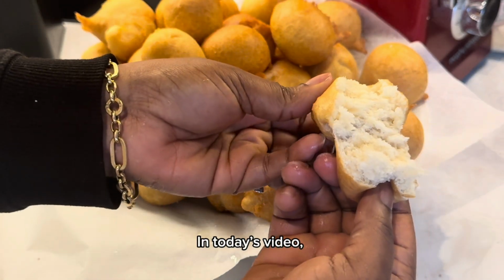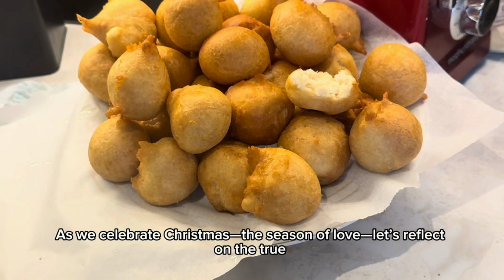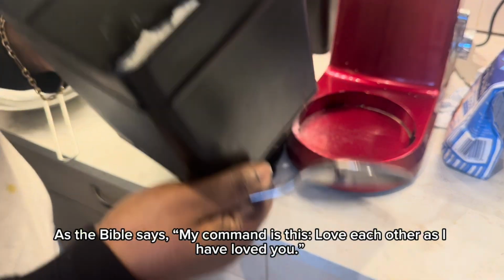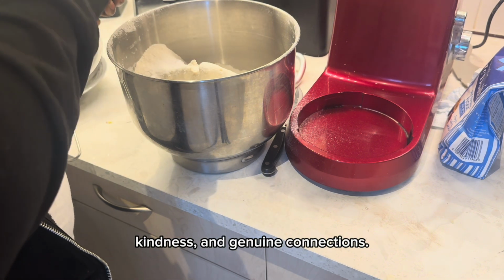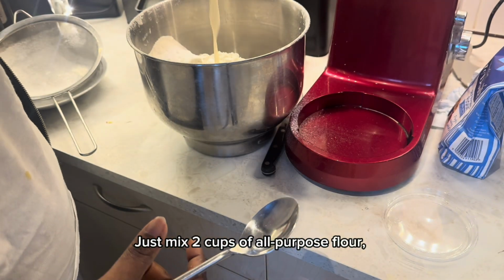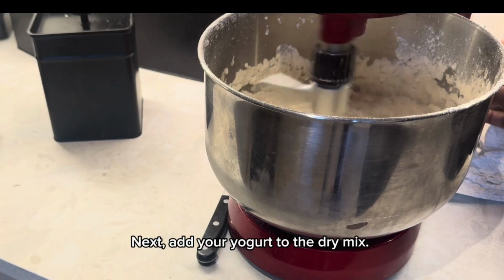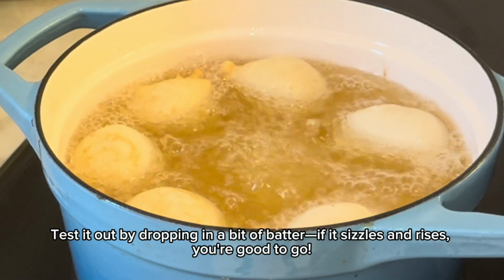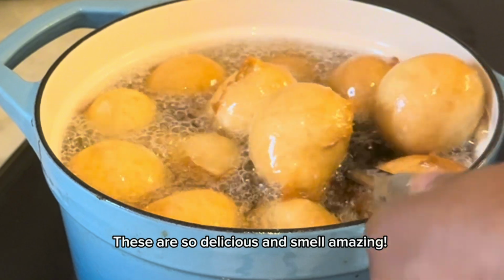How to Make Puff Puff with Yogurt– Quick & Easy Recipe!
Learn how to make the perfect puffpuff using just 3 simple ingredients: self-rising flour, yogurt, and sugar! This quick and easy recipe is soft, fluffy, and absolutely delicious. Perfect for any occasion, including Christmas, family gatherings, or a casual snack. Follow these simple steps and enjoy homemade puff puff in no time.

Ingredients:
 • 4 cups self-rising flour
 • 4 cups whole plain yogurt
 • 1 cup sugar
 • 1 tsp fresh ground nutmeg (optional)

For Homemade Self-Rising Flour (if you don’t have it):
 • 2 cups all-purpose flour
 • 1/2 cup sugar
 • 2 tsp baking powder
 • 1 tsp salt

Instructions:
 1. Heat up some oil on medium heat in a deep frying pan or pot.
 2. In a mixing bowl, combine the dry ingredients (self-rising flour, sugar, and nutmeg).
 3. Add the plain yogurt to the dry ingredients. (No water is needed).
 4. Mix thoroughly until the batter is smooth.
 5. Scoop small portions of the batter using your hands or a spoon and drop them into the hot oil.
 6. Fry until golden brown, turning occasionally to ensure even cooking.
 7. Remove from the oil and place on a paper towel to drain excess oil.
 8. Serve warm and enjoy your delicious puff puff!

For best results, watch the video for tips on achieving the perfect texture and taste.